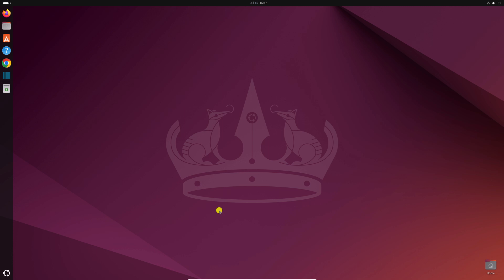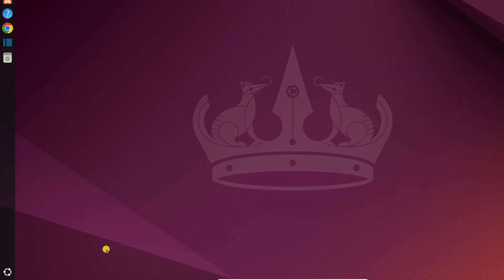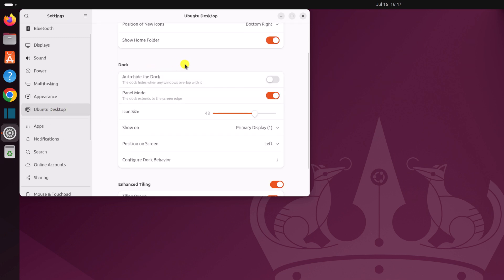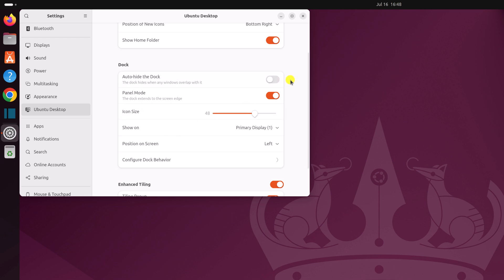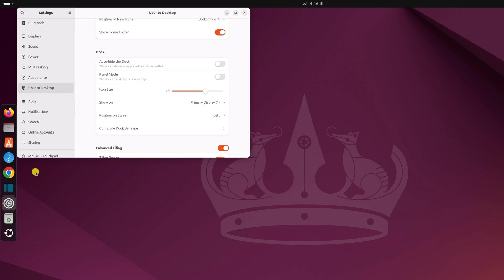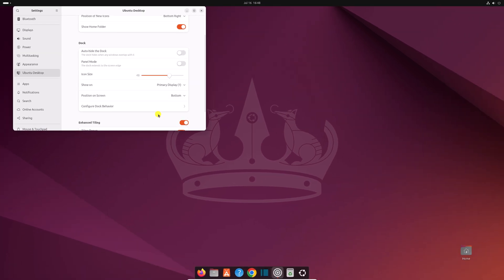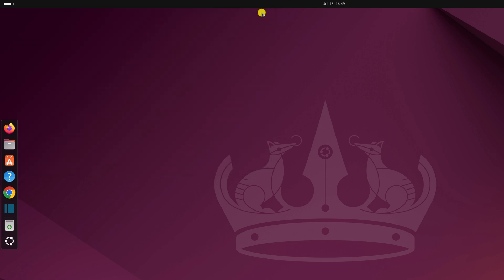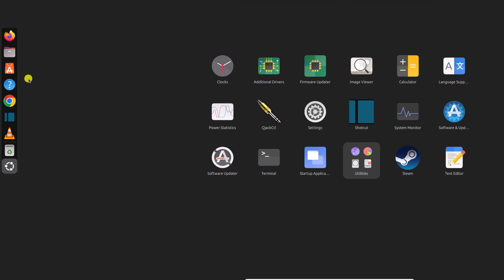How to Customize Dock Panel on Ubuntu 24.04 LTS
In this video, we will learn how to customize the dock panel on Ubuntu 24.04 LTS. Ubuntu 24.04 LTS has a feature allowing us to customize the dock panel with options like auto-hide, disabling panel mode, changing icon size, changing dock panel positions, and more.